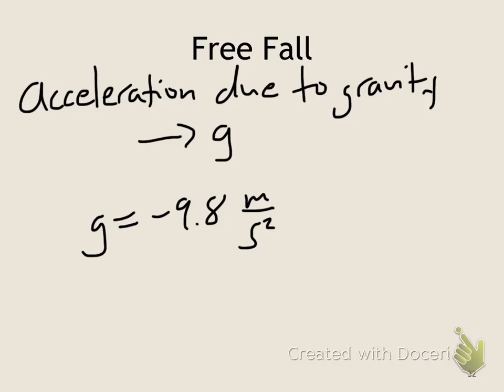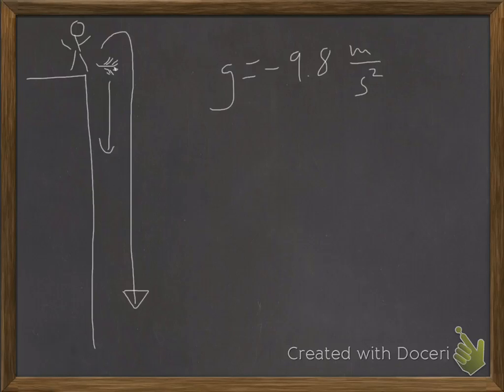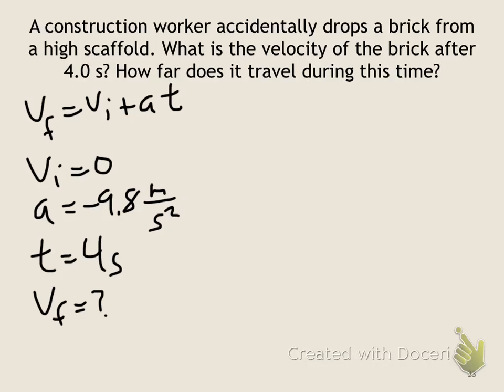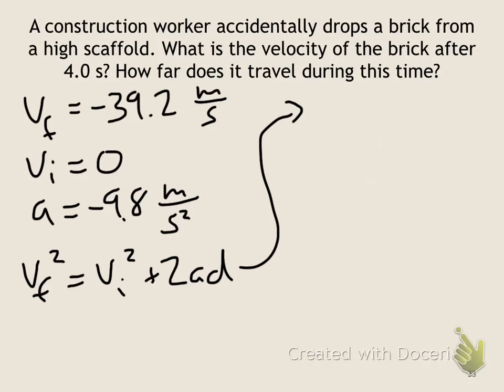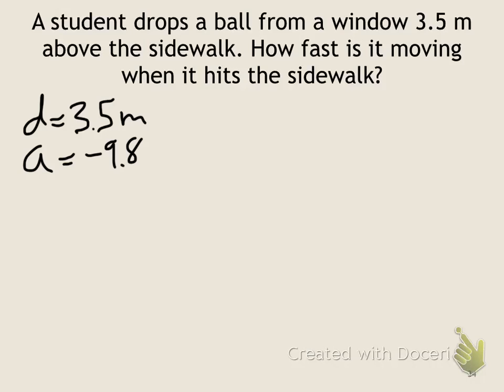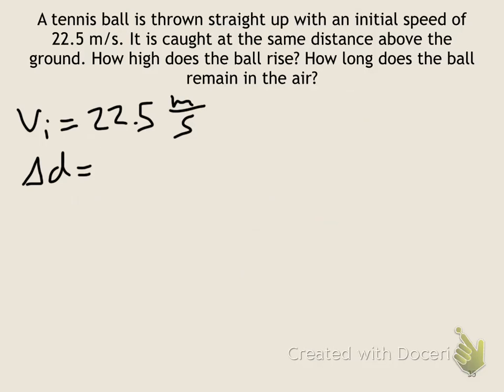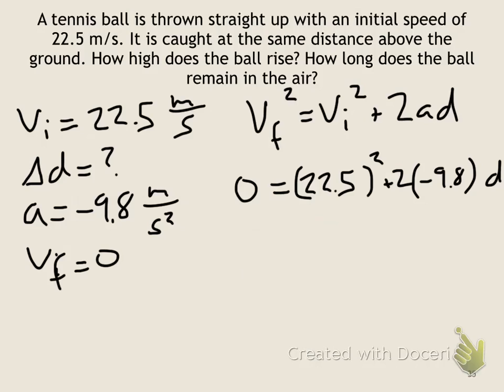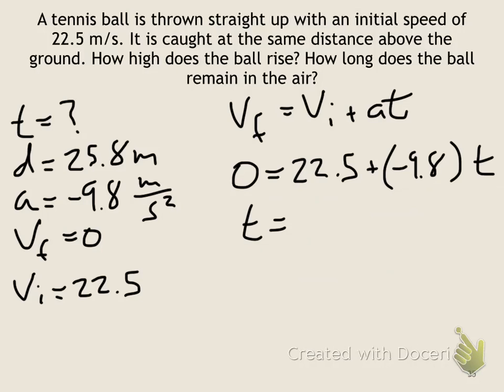free fall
Unit 1: kinematics; free fall